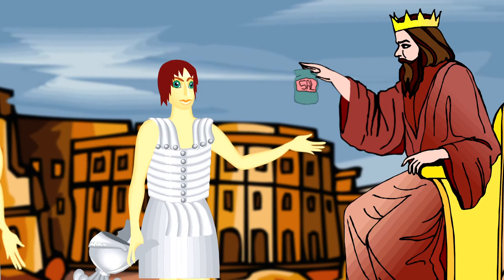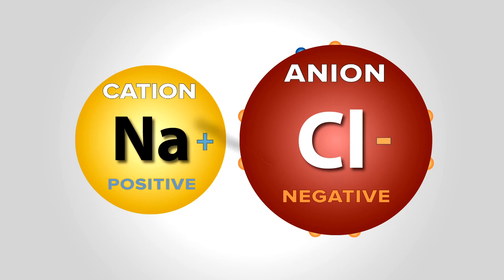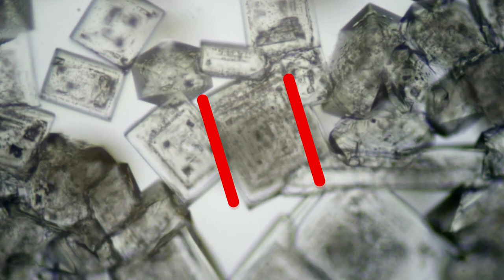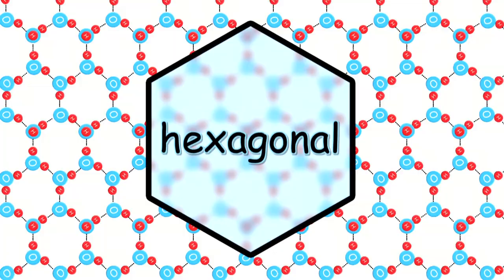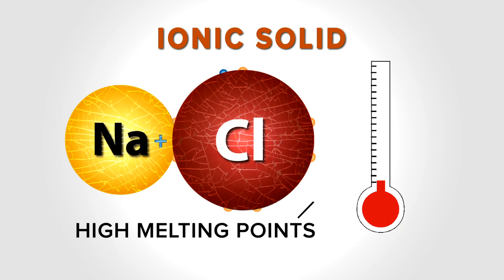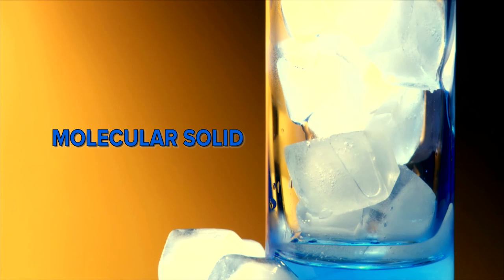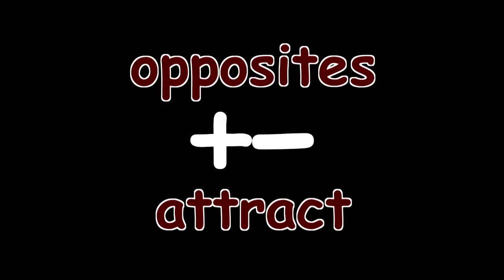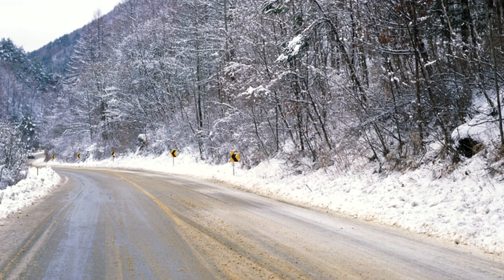Chemistry of Salt (NaCl)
This NBC News Learn video explains and illustrates the molecular structure of sodium chloride (NaCl) crystals; the structure and symmetry of crystal lattices; and why one crystalline solid, salt, melts another, ice.